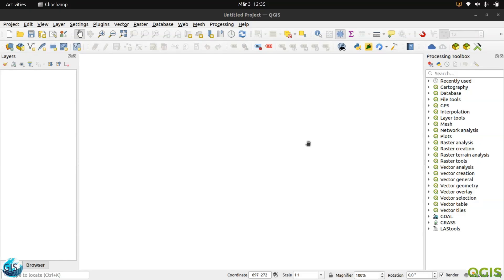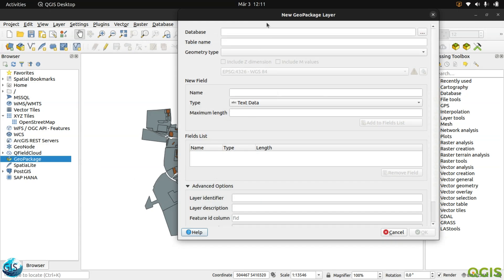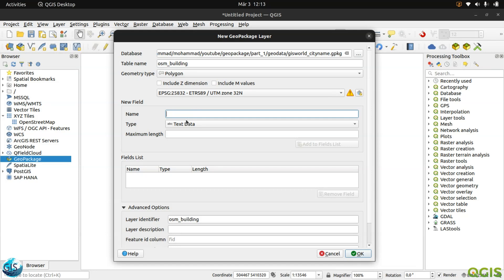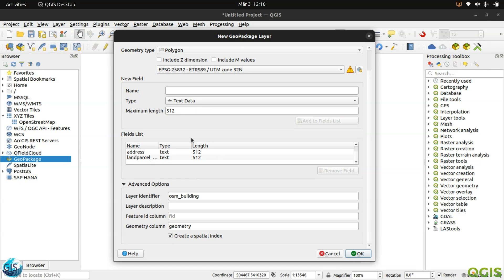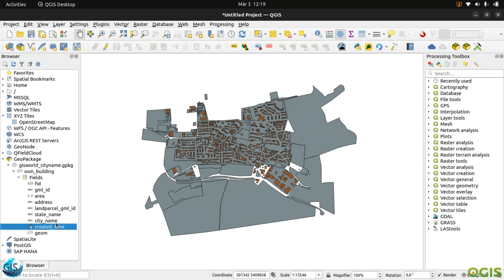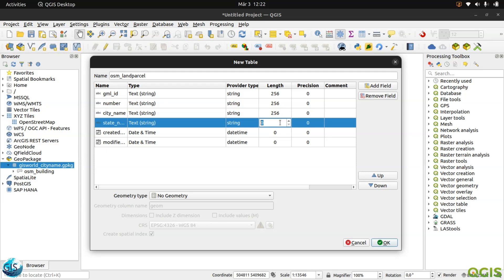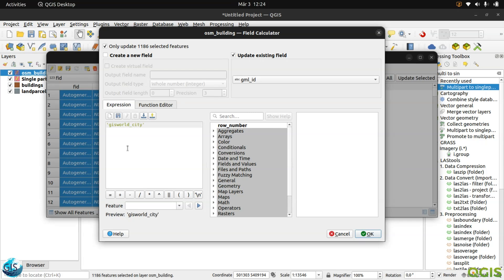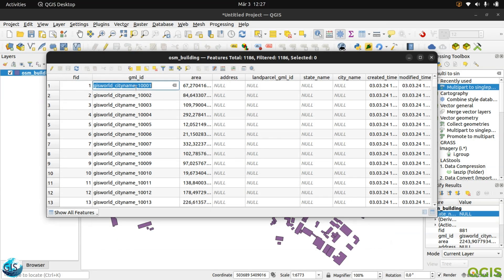Part 1: Getting Started with GeoPackage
In this video, we will discuss GeoPackage in QGIS.

In this tutorial, we will address and answer the following questions:
- What is GeoPackage?
- Why should it be used?
- How to create tables in the GeoPackage (gpkg)?
- How to transfer existing geometries from Shapefile to GeoPackage?